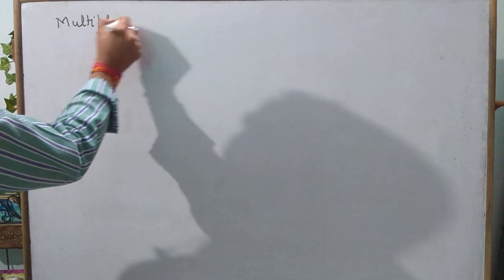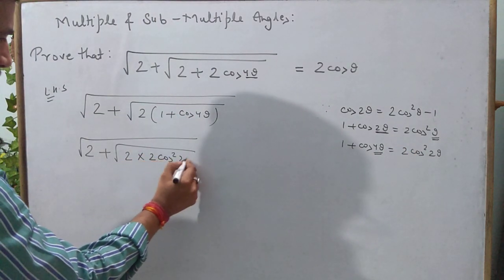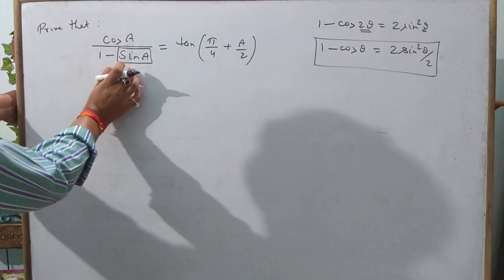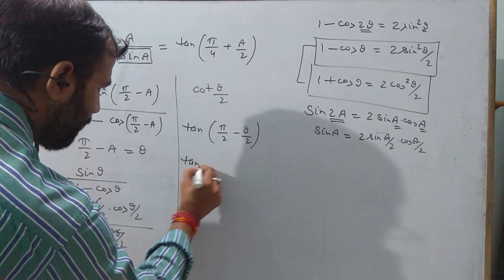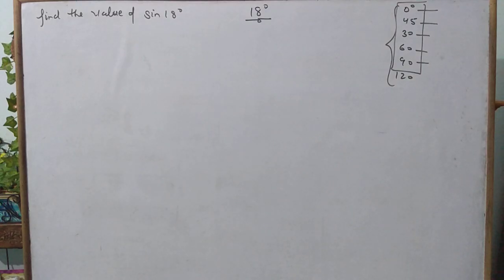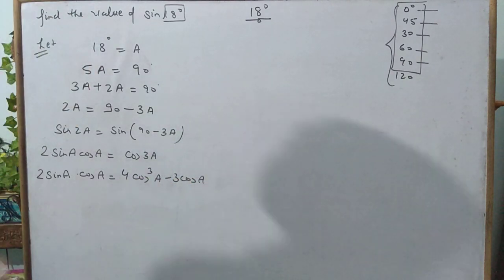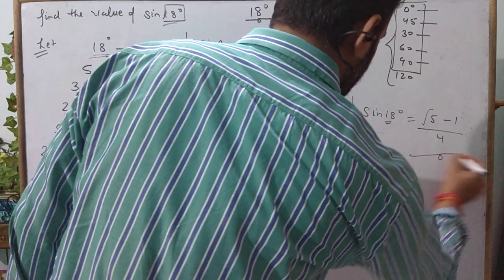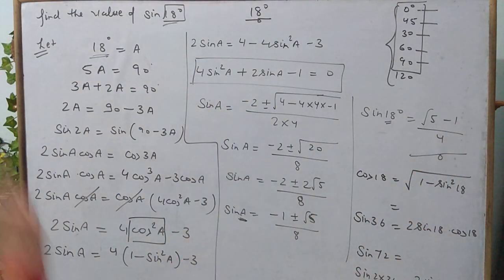Trignometry Ratio of Multiple and Sub Multiple Angle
Some important Questions Solutions Video 7